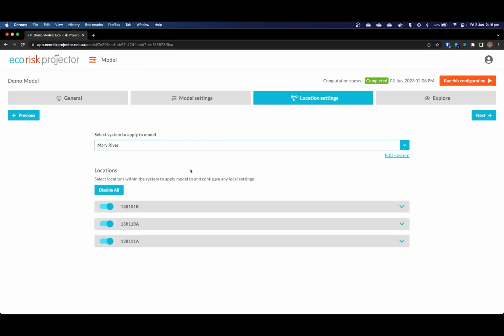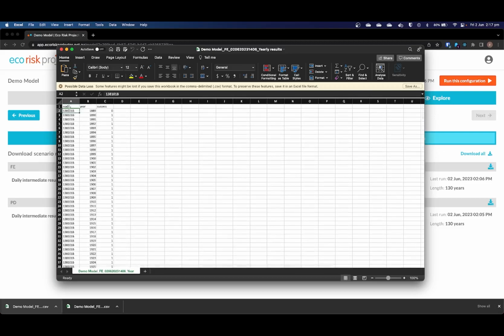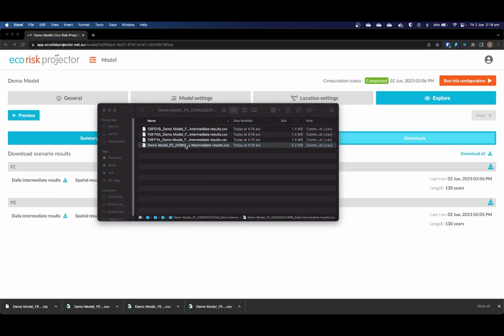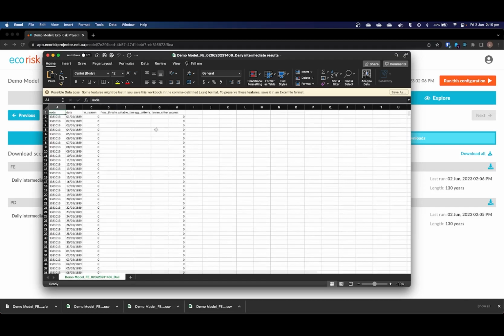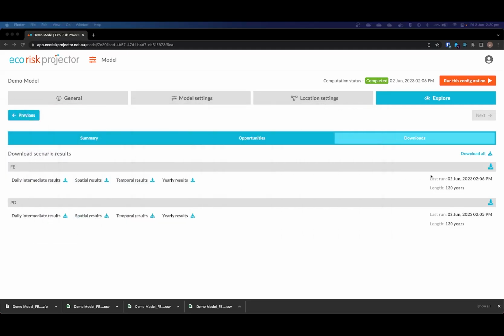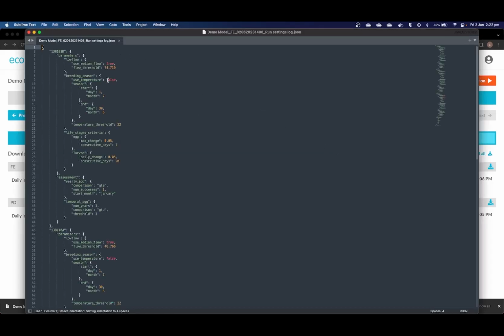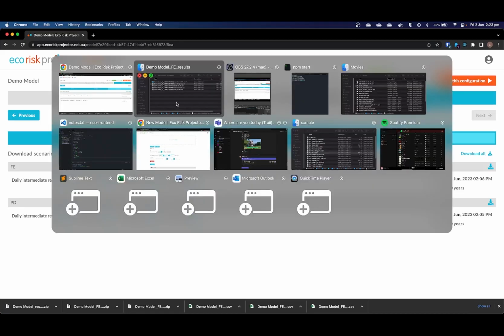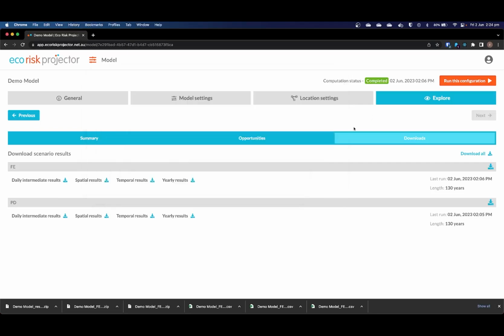Eco Risk Projector - Download results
How to download results in Eco Risk Projector.